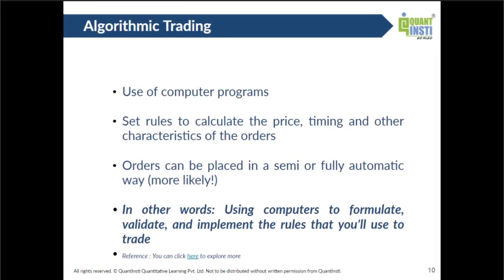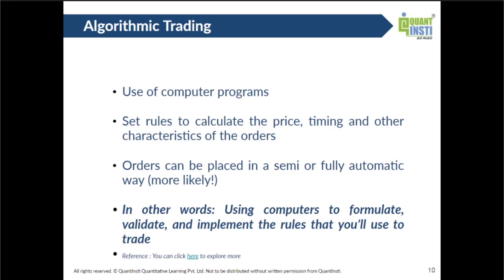Algorithmic Trading | Explained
_ - In just under 90 seconds, we provide you with the complete explanation of Algorithmic trading answering these questions:
- What is Algorithmic Trading?
- What Algo Trading means
- Definition of Algorithmic Trading
- How to use Algorithmic Trading

Vivek Krishnamoorthy (Head, Content & Research, QuantInsti) replies:
Let's have a quick glance at what algorithmic trading itself is. To put it simply it's the use of computers or computer programs in order to set rules to trade.

In a traditional manner or in a traditional set up what we call manual or discretionary setup, we do our kind of analysis various people do the analysis and they come up with some broad thumb rules in terms of how they want to trade but it's rarely solidified into something very concrete.

What this domain as in quantitative trading or algorithmic trading does is it tries to be a little more precise when it comes to the kind of rules that you want to set in order to eg. 'buy at a given point in time' or 'sell at a given point in time'.

You are essentially using computers or programming to formulate, validate and implement rules that you want to use when you trade.

Free Resources to Learn Algorithmic Trading - A Compiled List

Free Book - Algorithmic Trading Book - A Rough and Ready Guide

This is a clip from our webinar 'Algorithmic Trading - Why make the move?'.